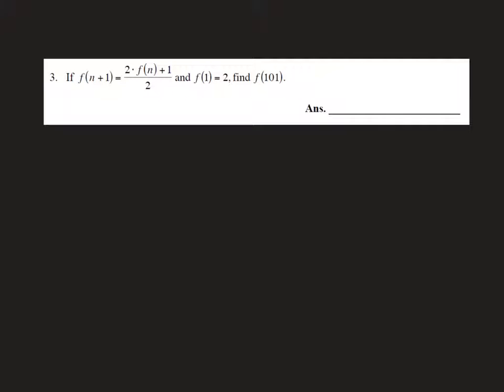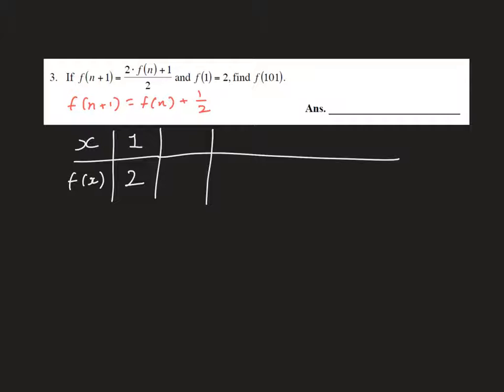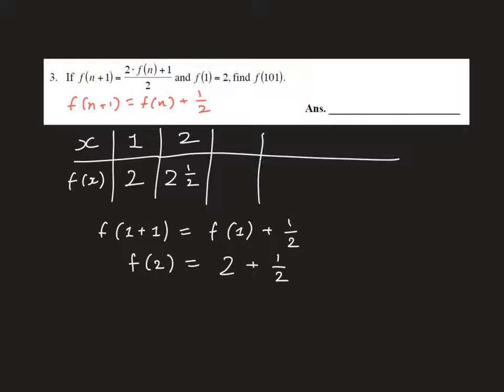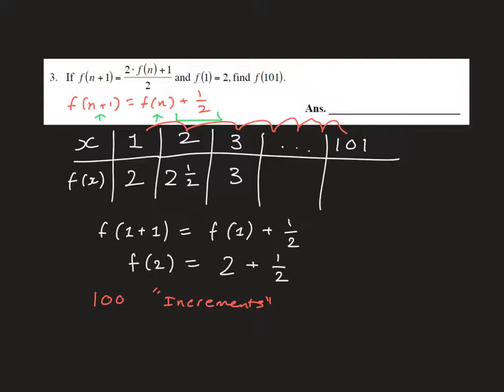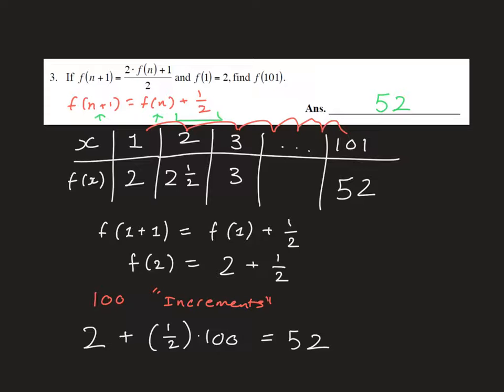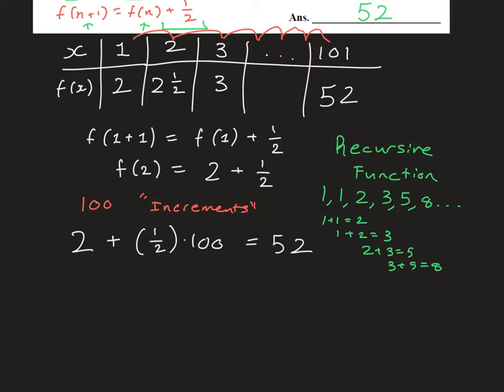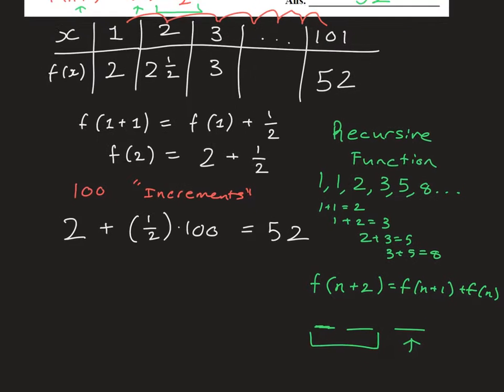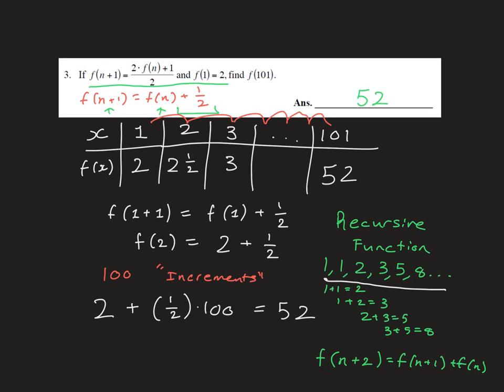Meet 4 Category 4 1989